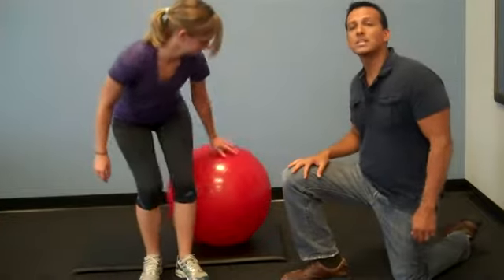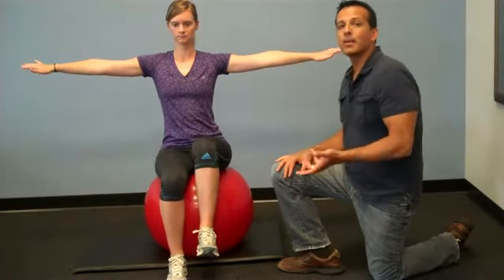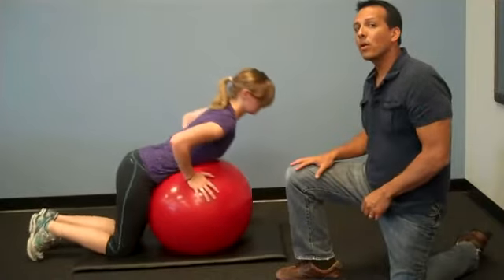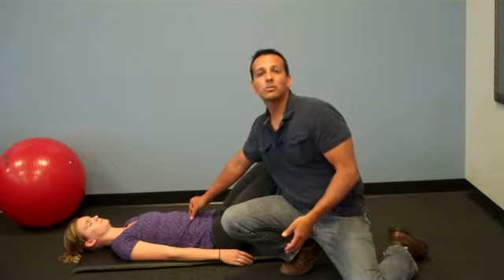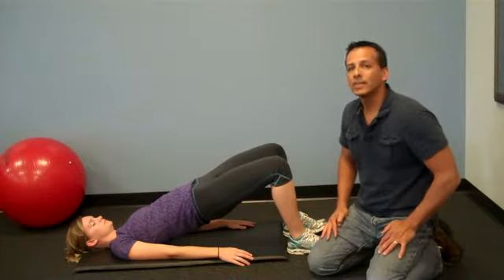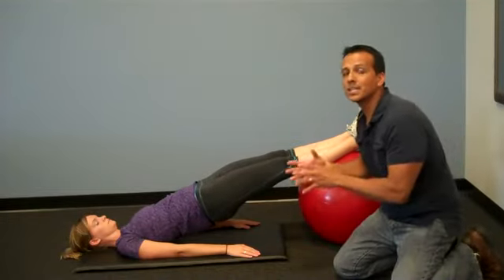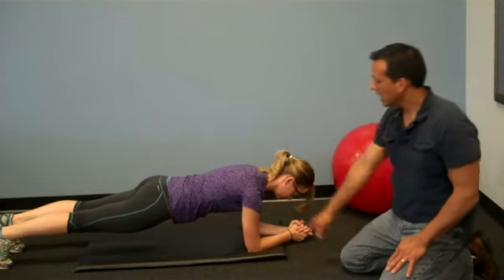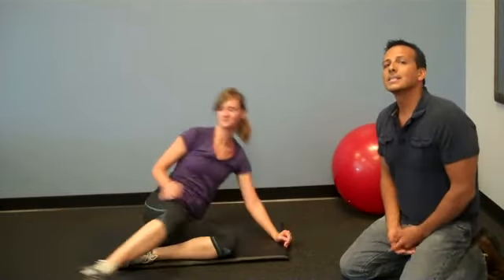Wichia Abdominal Exercises with Transitions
Dr. Babcock of trinity Chiropractic in Wichita explains some basic abdominal exercises with transitions into more advanced exercises. These exercises are targetted towards people of all ages that suffer from lower back pain.